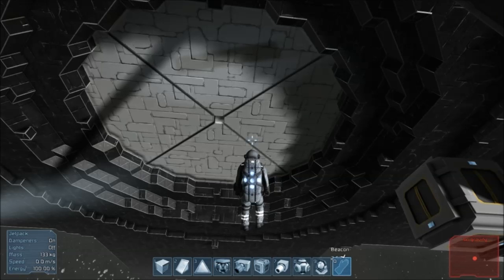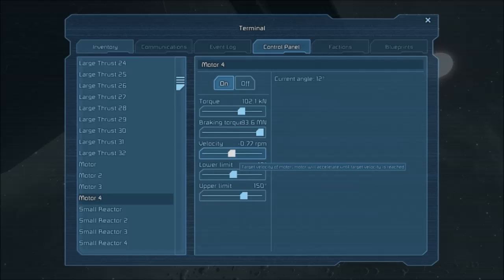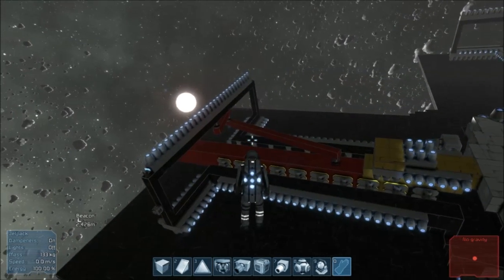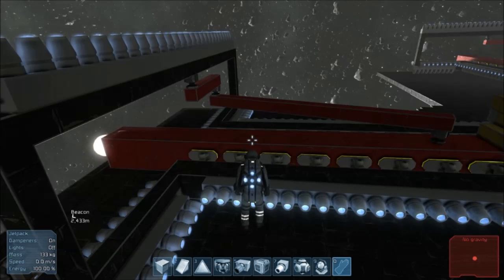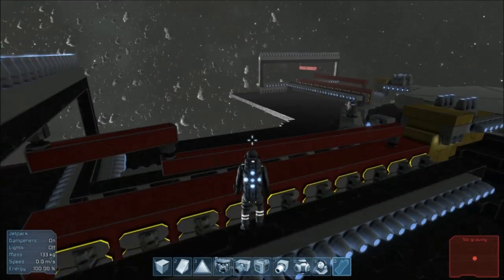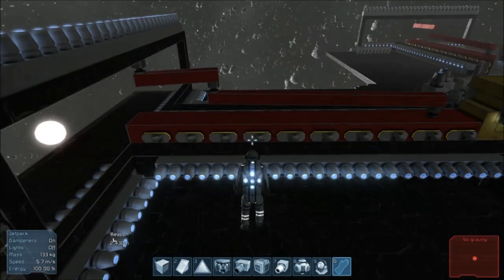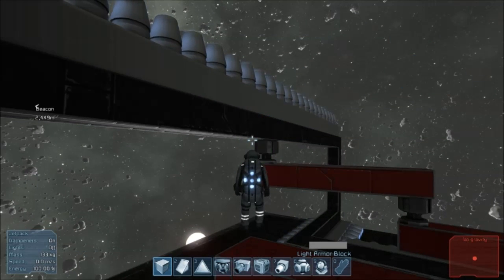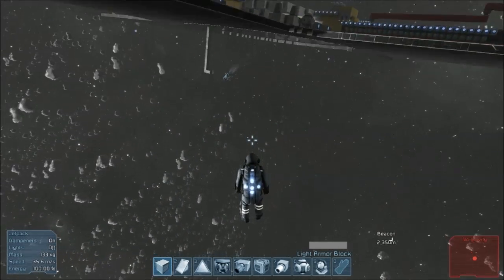Space Engineers ep03: Working Piston Door!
With the help of motors and landing gear we can make a piston!

Steam Download!